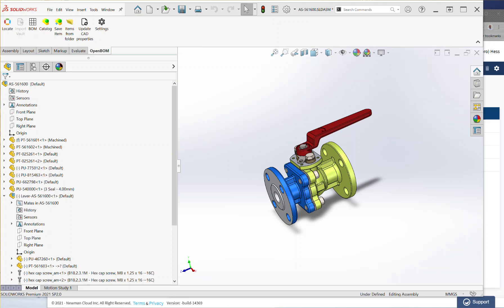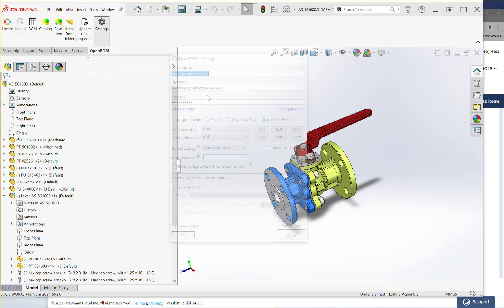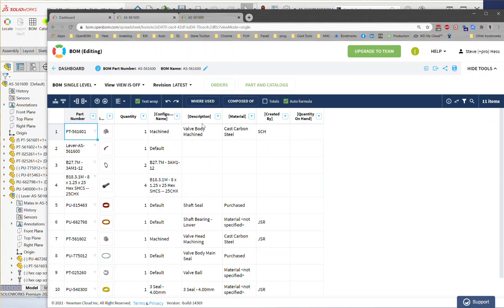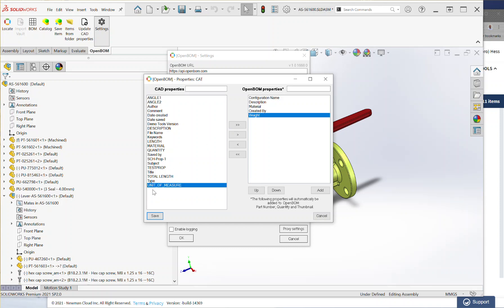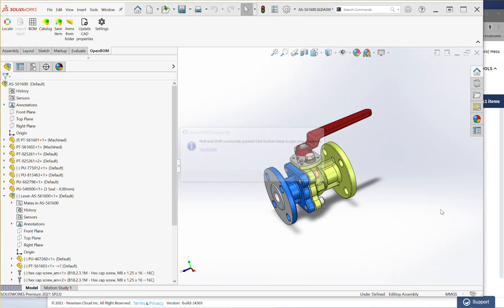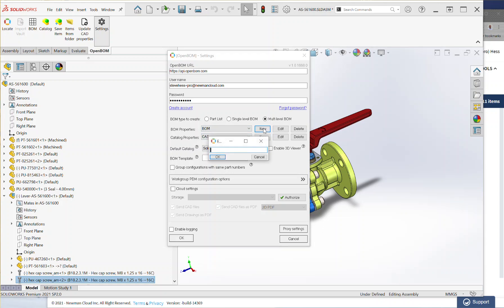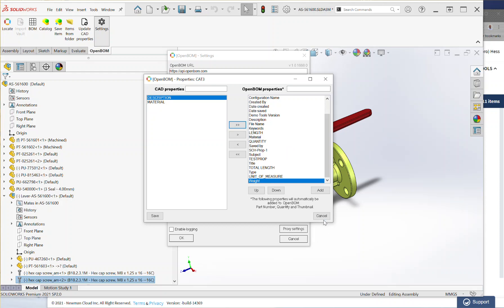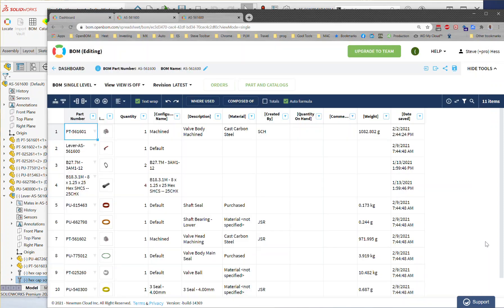OpenBOM Add-in for SOLIDWORKS. How to control what properties are extracted?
In this video, we explain how to control what properties are extracted from SOLIDWORKS to OpenBOM and how to configure these settings